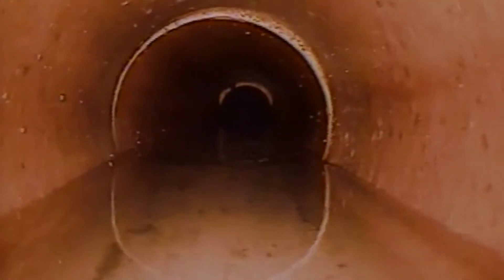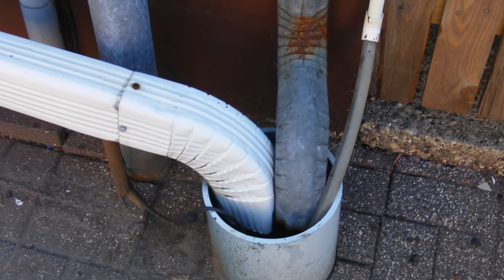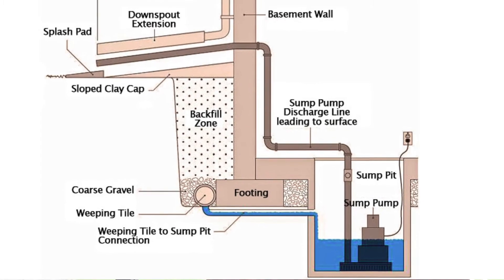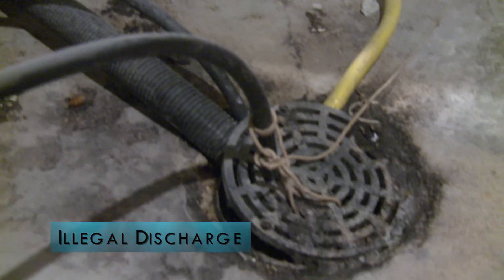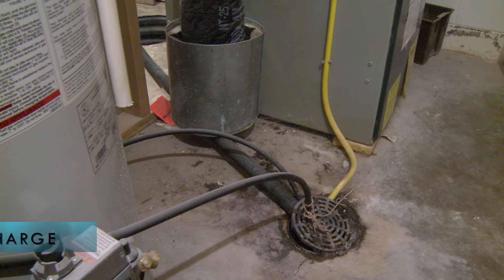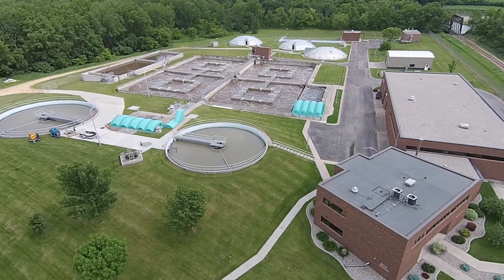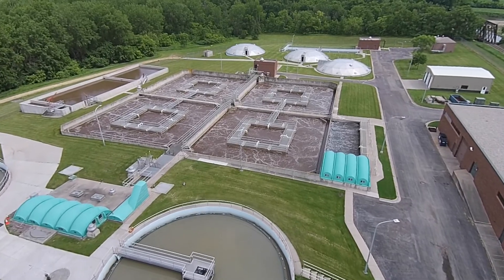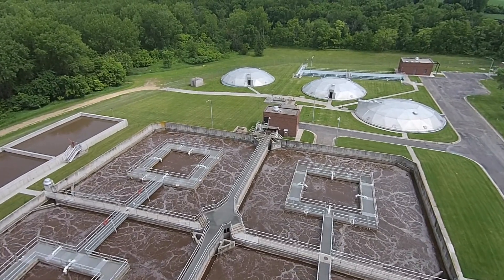Introduction To Sump Pump Inspections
New Ulm Public Utilities Wastewater Treatment Supervisor Dan O'Connor details I&I, Infiltration and Inflow, and explains the sump pump inspection program.  The intent of the inspection program is to locate residential sump pumps that are illegally discharging water into the sanitary sewer system and provide information to the public on how to properly plumb sump pump water into the storm sewer system.  Thank you!